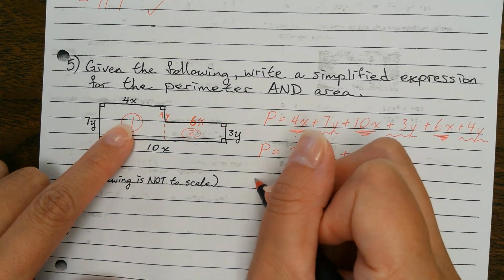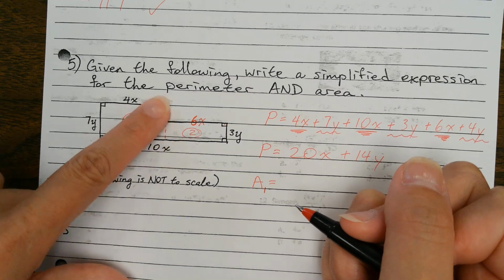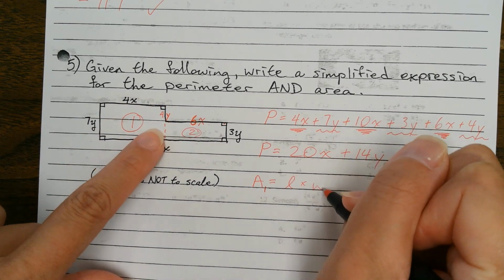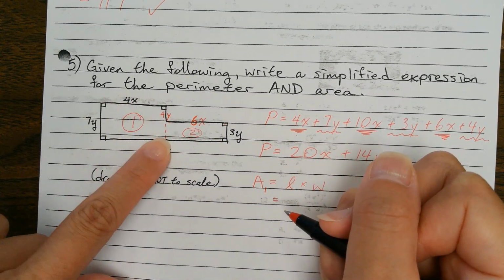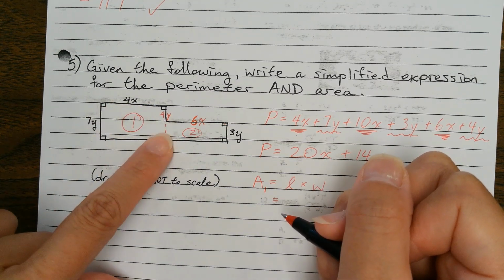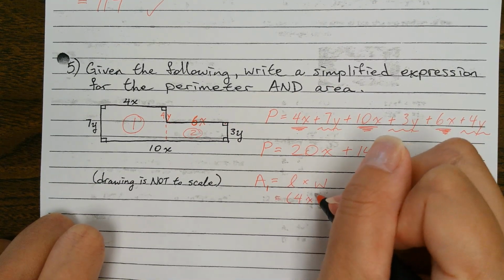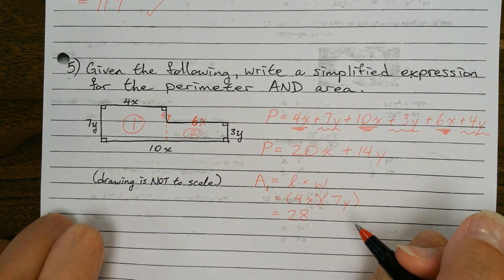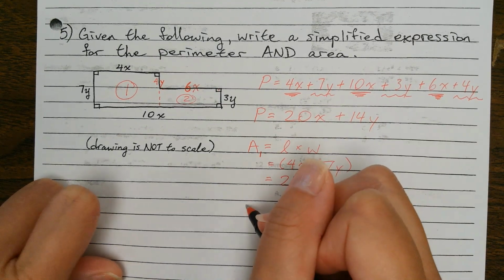MTH1W - Ch3 Review 4